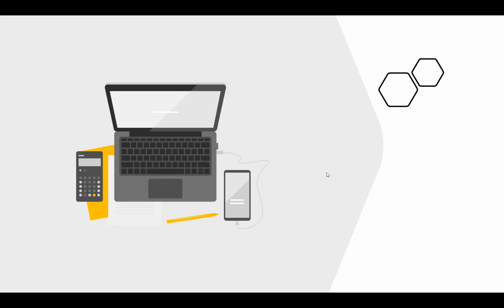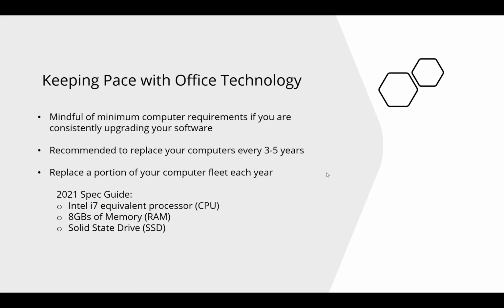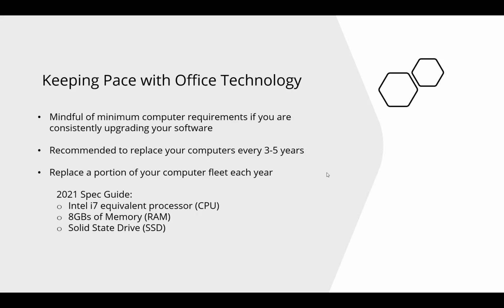Tips and Tricks of the Week #15: Maintain Your Infrastructure - Desktop Refresh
In this episode of Tips and Tricks of the Week, we provide an overview on desktop refreshes. It is important for companies to consider upgrading and replacing their computers often so that they can minimize costs and maximize productivity.